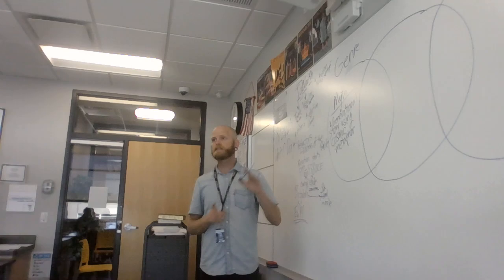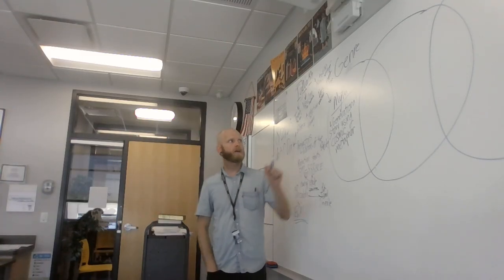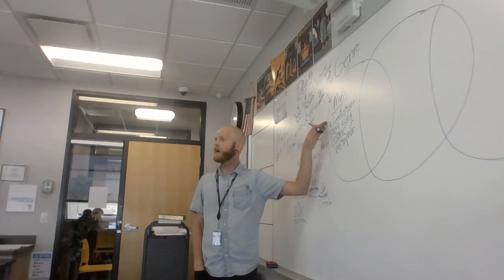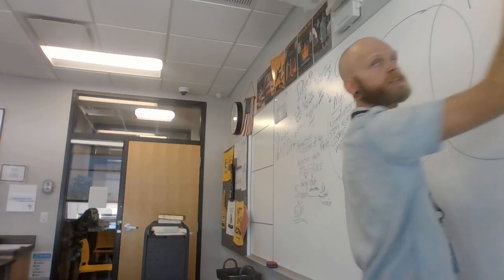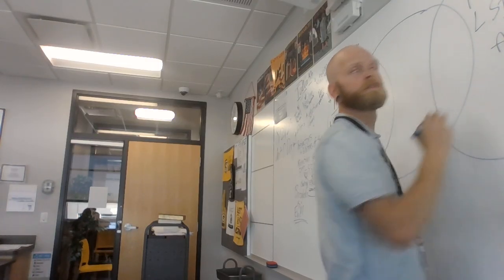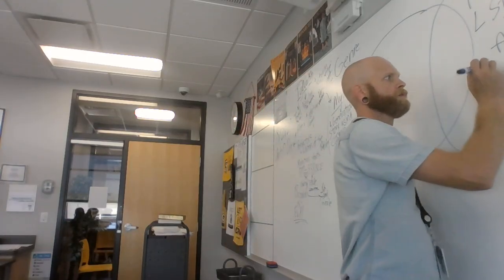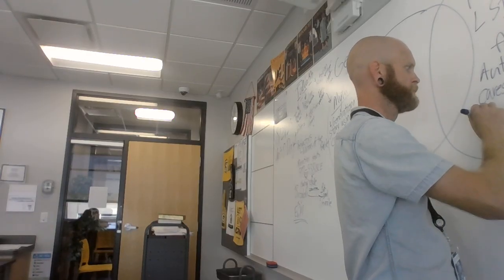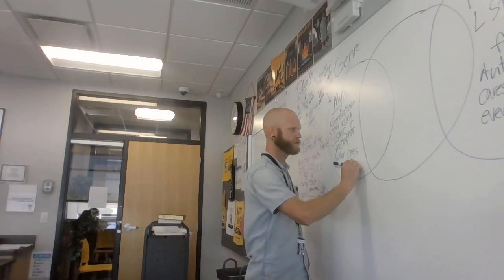OT 9- U0D1 Lecture-- Introduction to Literary Genres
Given for 9th grade introduction to the Old Testament- yes, this is a high school course.